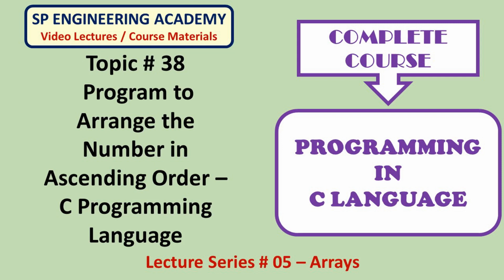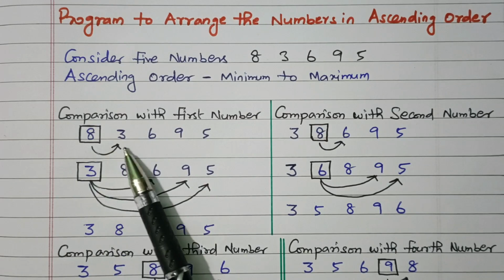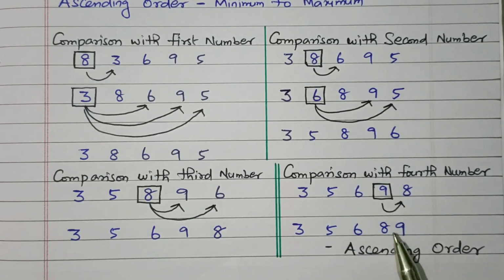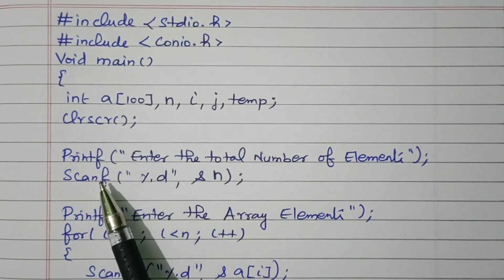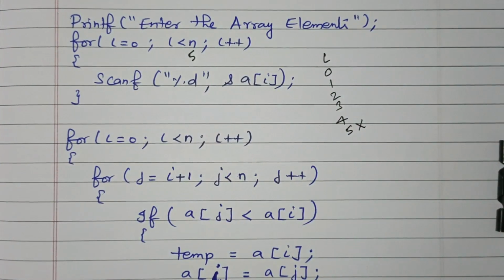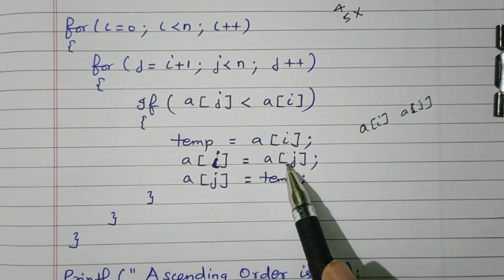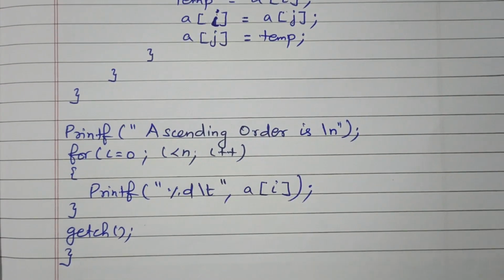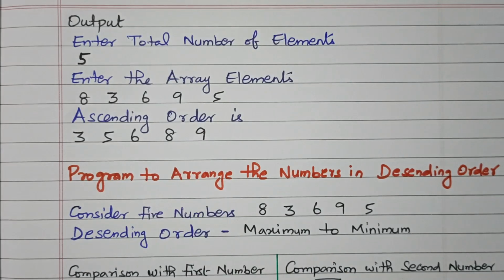38 Program to Arrange the Number in Ascending Order C Programming Language